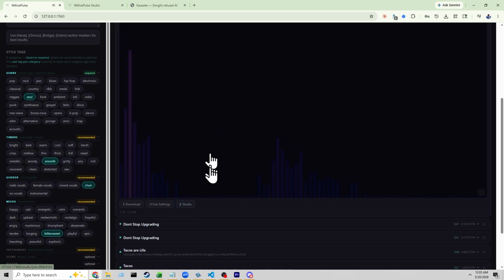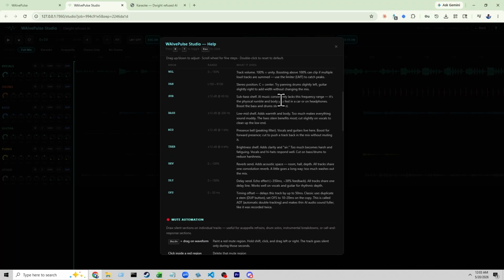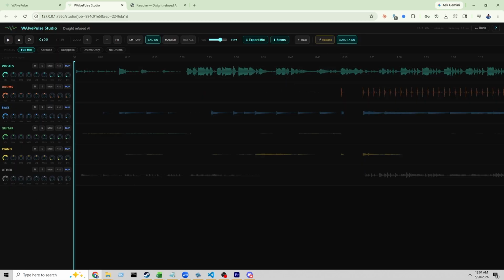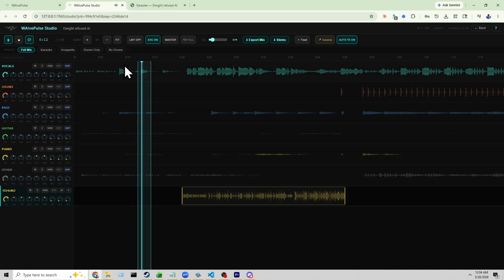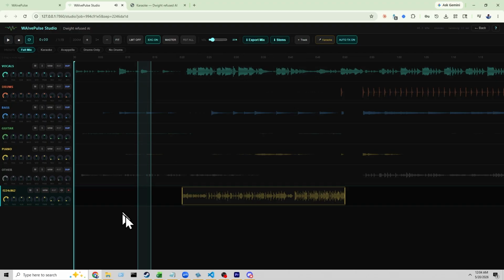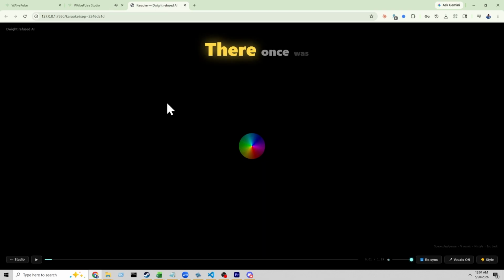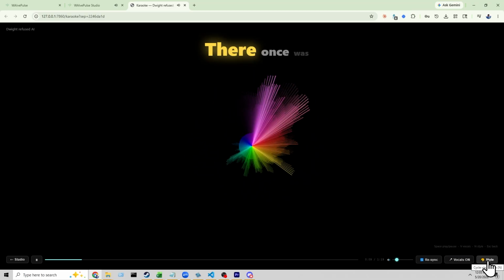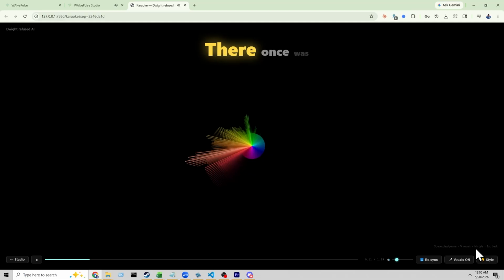WAIvePulse Full Walkthrough - Local AI Music Generation, Stem Mixing, and Karaoke Mode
A complete walkthrough of WAIvePulse, a free and open source tool for generating full songs with vocals using AI, entirely on your own machine. No cloud, no subscription, no usage limits.

This video covers every option in the tool from start to finish.

SONG GENERATION

WAIvePulse takes structured lyrics and a set of style tags and generates a complete song with vocals, instrumentation, and arrangement as an MP3. Generation runs locally using HeartMuLa 3B on your GPU. The tag system lets you control genre, mood, timbre, instrumentation, vocal gender, region, and more. Advanced settings give you control over max duration, temperature, and CFG scale.

THE STUDIO

Once a song is generated, the Studio page separates it into six stems using Demucs: vocals, drums, bass, guitar, piano, and other. Each stem gets a full set of controls including volume, pan, a four-band EQ (sub, bass, mid, treble), reverb send, delay send, and a timing offset for ADT doubling effects.

Additional studio features covered in this video:

Stem presets for common listening scenarios (karaoke, acappella, drums only, no drums)
Mute automation: draw silent regions on any track for specific sections
Track duplication with independent knobs for layering and widening
Track import: bring in any audio file and position it on the timeline
Master bus controls including harmonic exciter, limiter/compressor, EQ, and master volume
One-click MASTER preset that applies a full mastering treatment to all stems
Export Mix renders the full mix to a lossless WAV with all settings baked in
KARAOKE MODE

The karaoke page runs Whisper on the vocals stem to transcribe and time-sync the lyrics to the audio. When you open karaoke from the Studio, it carries your full mixer settings with it, so the mix you dialed in is exactly what plays. This makes it straightforward to record your screen and produce a lyric video without any additional tools.

GETTING STARTED

WAIvePulse runs on Windows and Linux and requires an NVIDIA GPU with CUDA. The setup script handles everything automatically including model downloads.